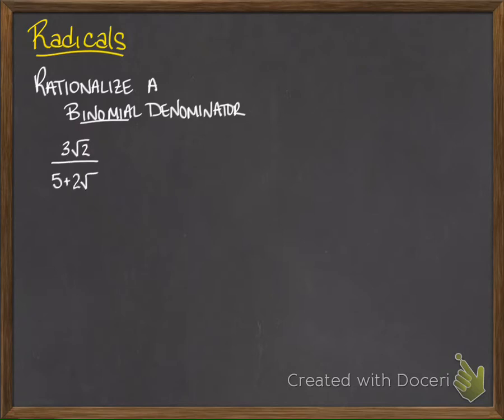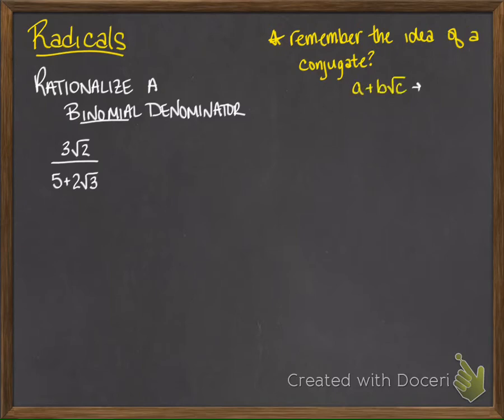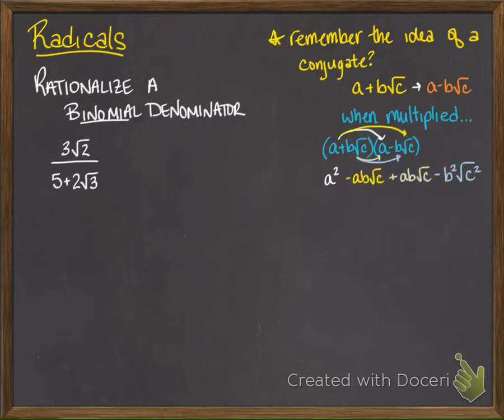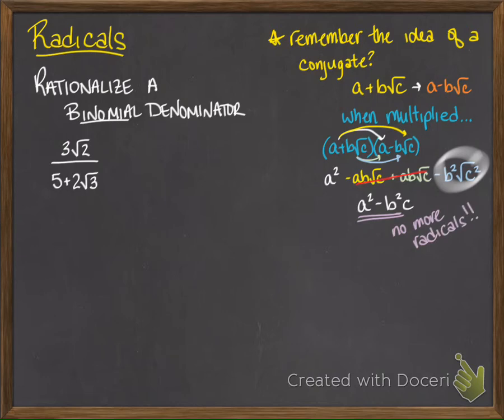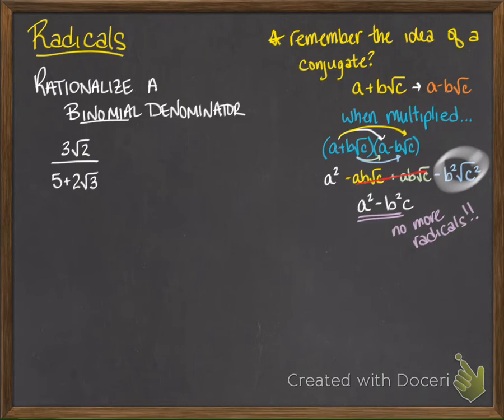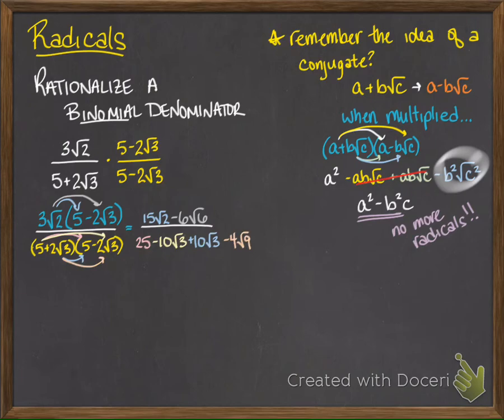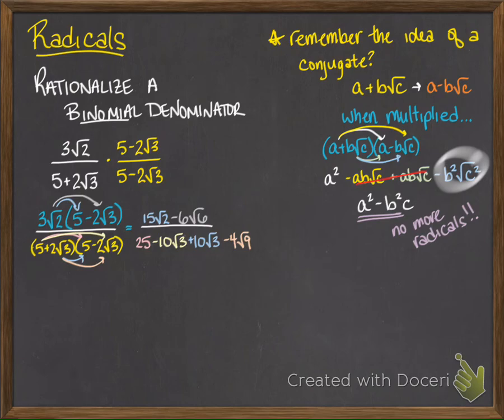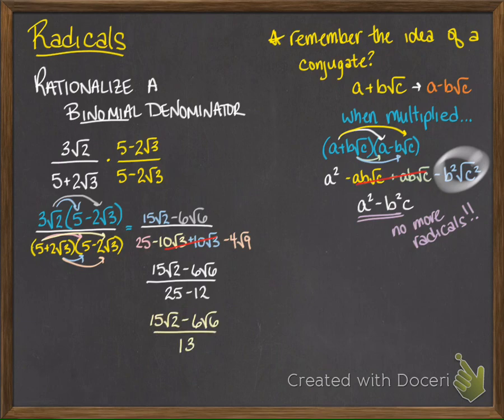Rationalizing Binomial Denominators